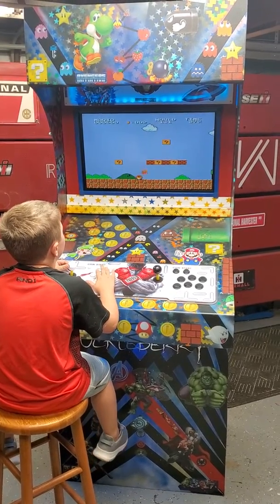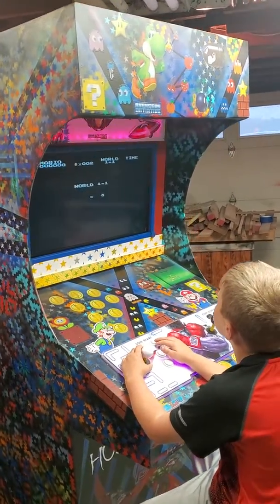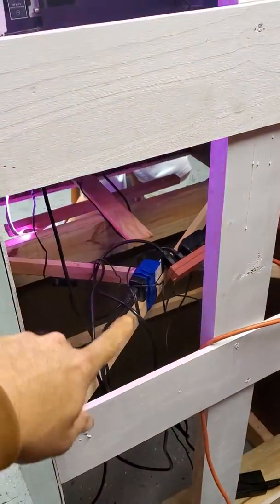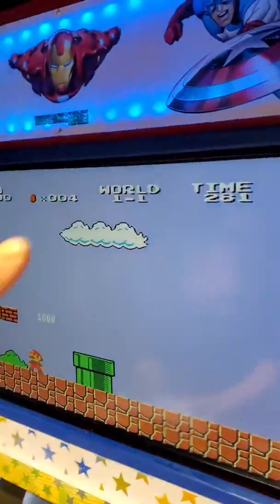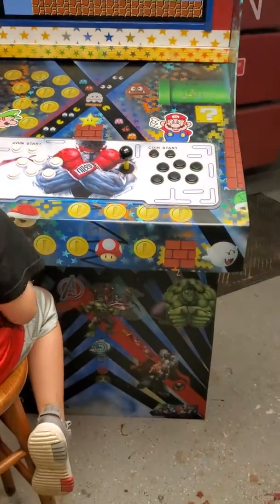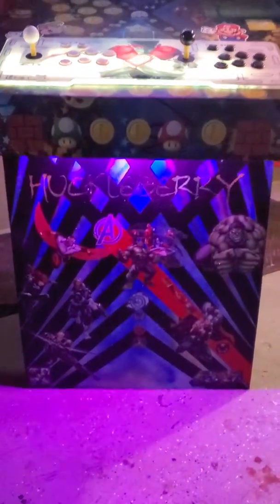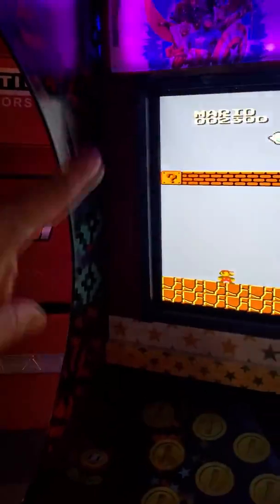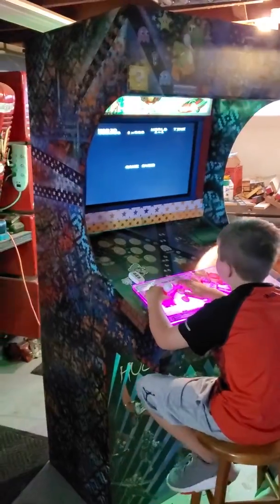Arcade Game DYI project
I built my own arcade game from some very simple materials . Rw's outsidethebox on fb has the pictures of the full proscess . Alot of work but alot of great memories to be made :)